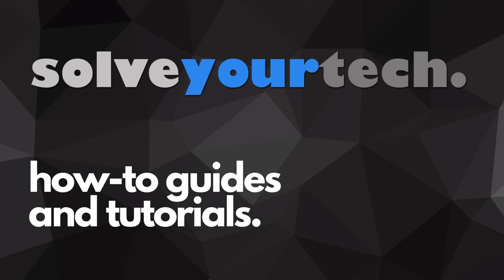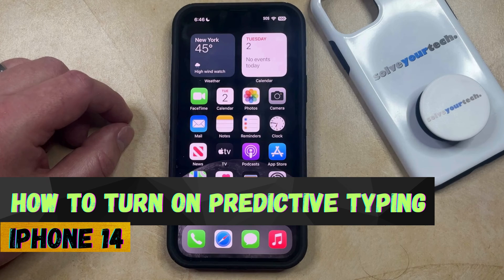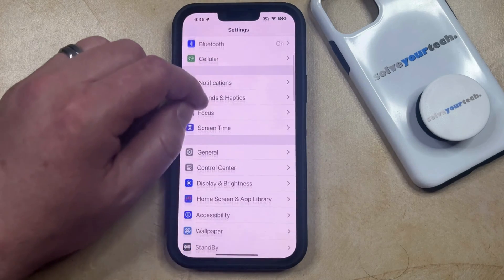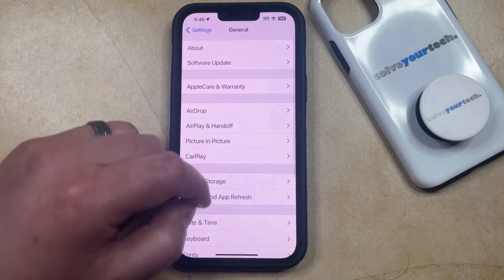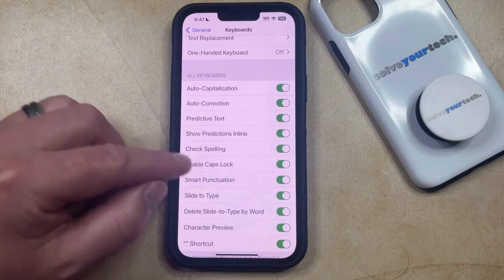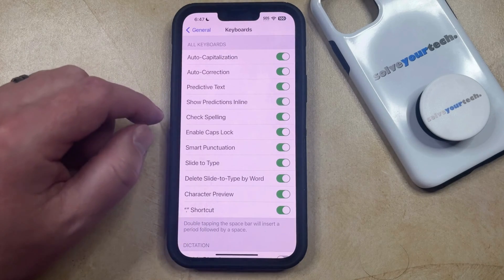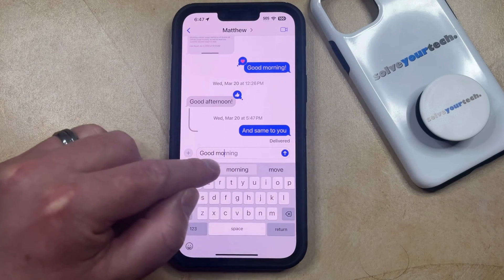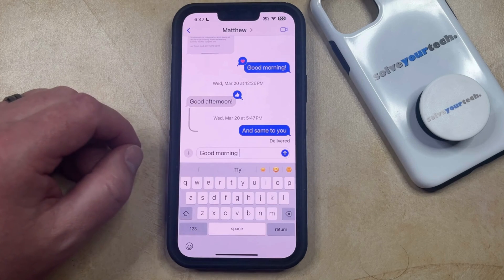How to Turn On Predictive Typing on iPhone 14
This video will show you how to turn on predictive typing on iPhone 14. Once you complete this tutorial, the keyboard on your device will start helping you type by predicting the words you type.

You can turn on iPhone 14 predictive typing with the following steps:

1. Open Settings.
2. Choose General.
3. Select Keyboard.
4. Turn on Predictive Text.

Note that you can also scroll down and choose to turn on the Show Predictions Inline option if you would like to use that feature as well.

00:00 Introduction
00:14 How to Turn on Predictive Typing on iPhone 14
01:20 Outro

Related Questions and Issues This Video Can Help With:

- How to Turn on Predictive Typing on iPhone 14 Mini
- How to Turn on Predictive Typing on iPhone 14 Plus
- How to Turn on Predictive Typing on iPhone 14 Pro
- How to Turn on Predictive Typing on iPhone 14 Pro Max